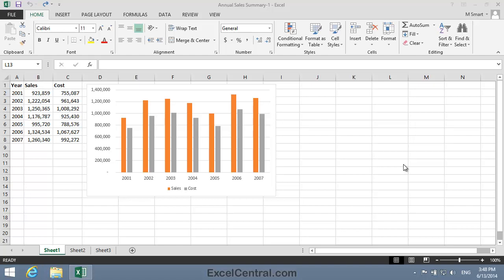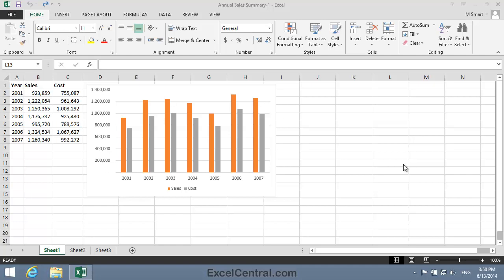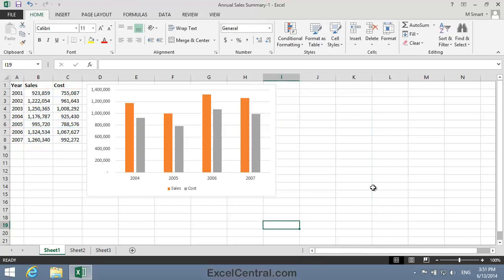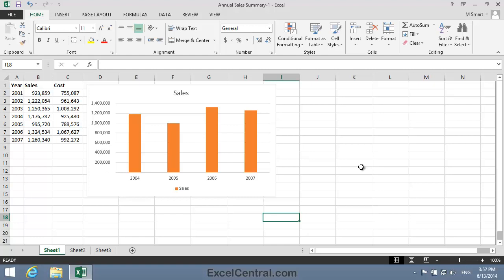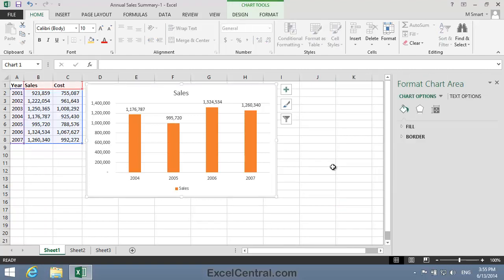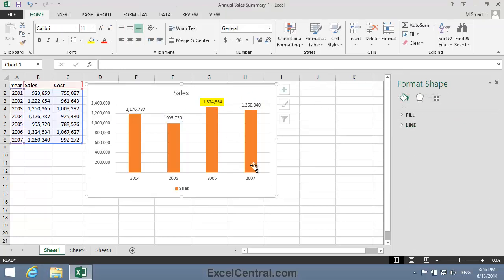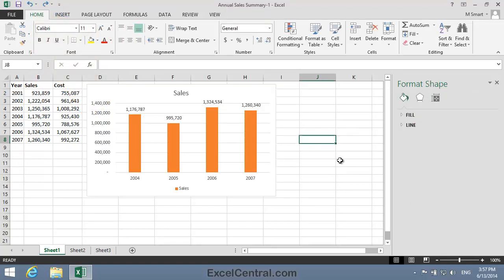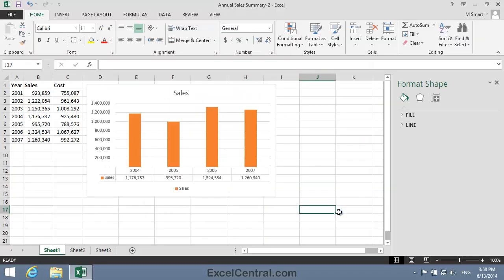5-18: Add and Format Data Labels and add a Data Table an Excel Chart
How to Add and Format Data Labels on an Excel Chart.  Data Labels show actual values above or within data points (such as bars in an Excel bar chart).  Another way to show actual values is to add a Data Table to the chart.  You'll do both in this lesson

This video comes from the "Charts and Graphics" session (Session 5 in our YouTube Excel Essential Skills free video training course).